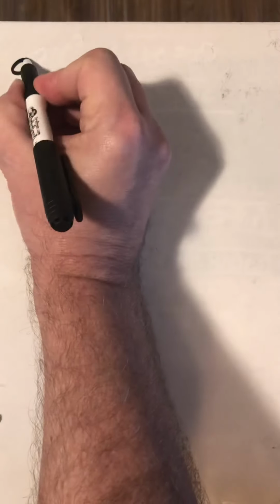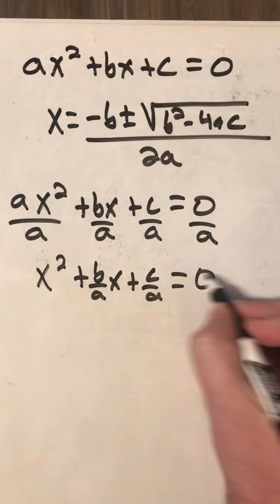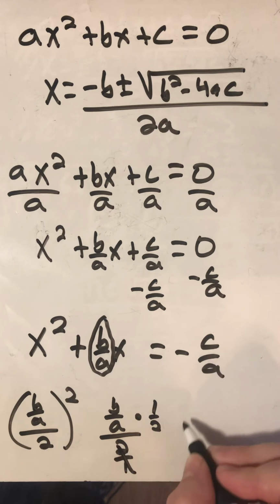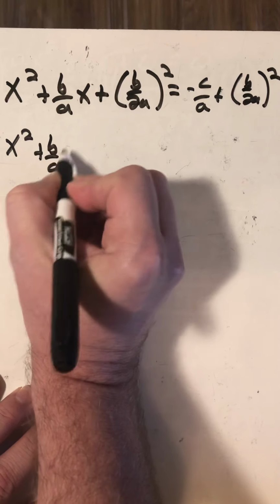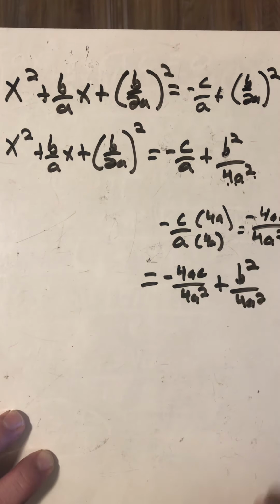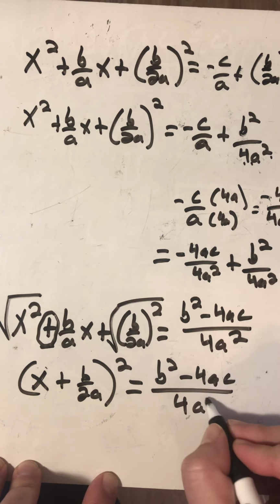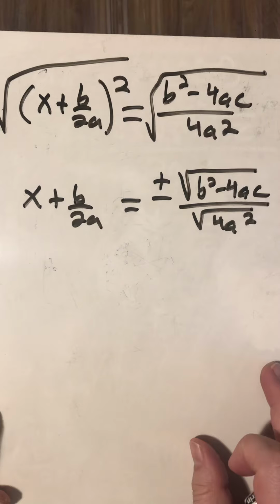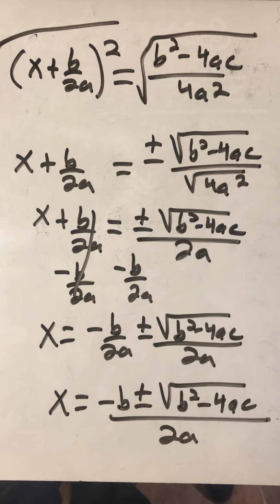Completing the Square to Derive the Quadratic Formula